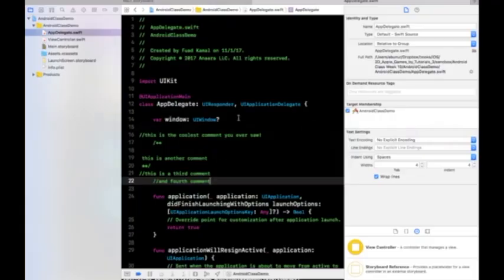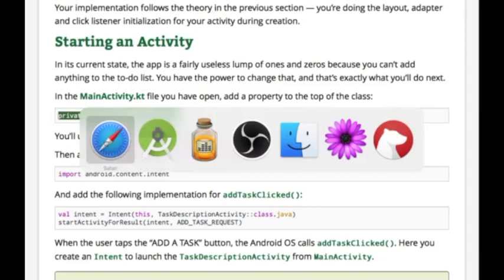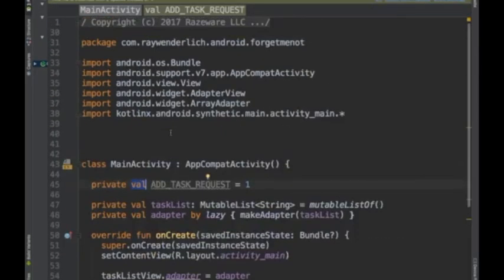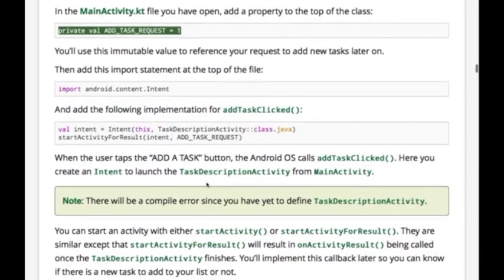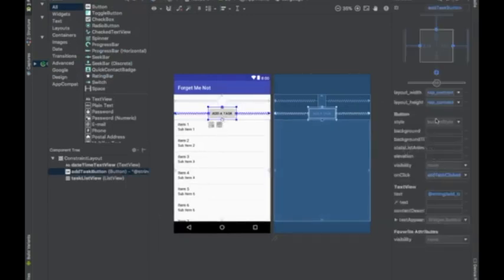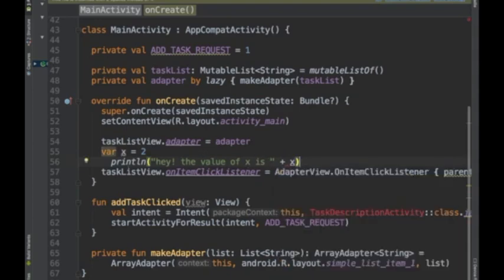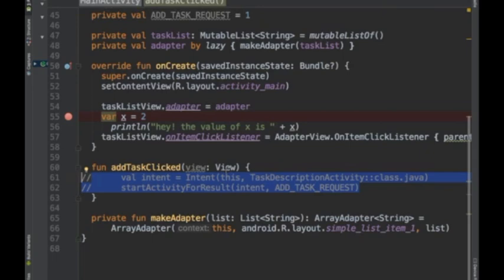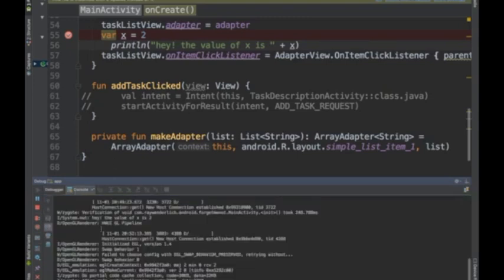Debugging in Android Studio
Mobile Design & Developmen: Week 10 Session 3
Mobile Design & Development class at Howard Community College.  Session 1: Debugging in Android Studio